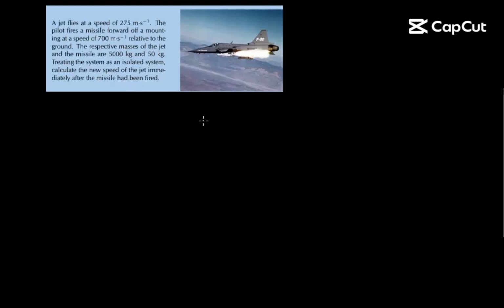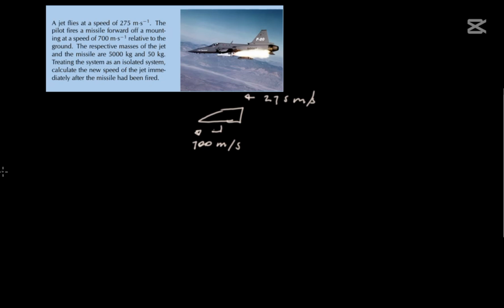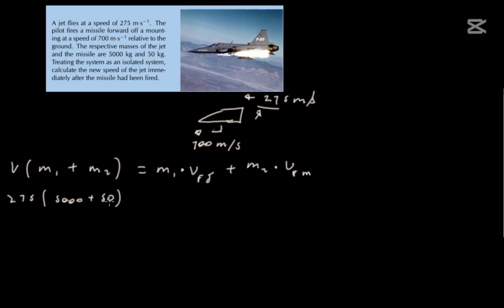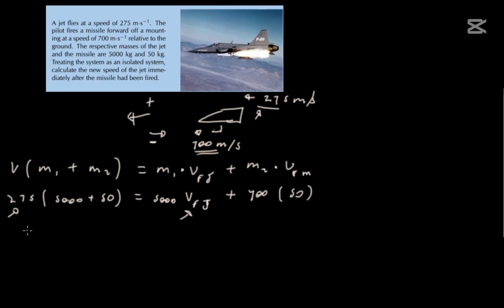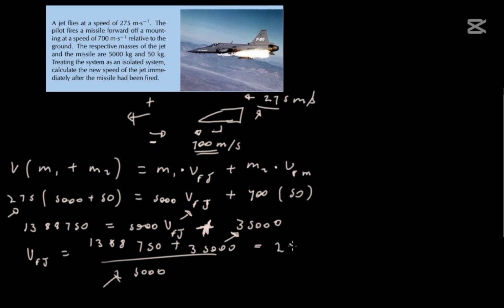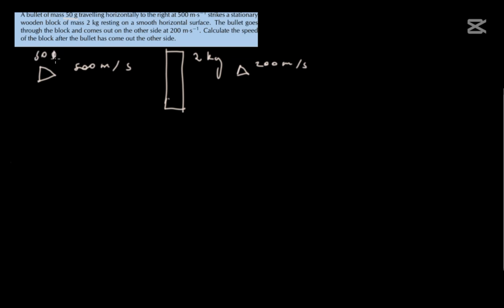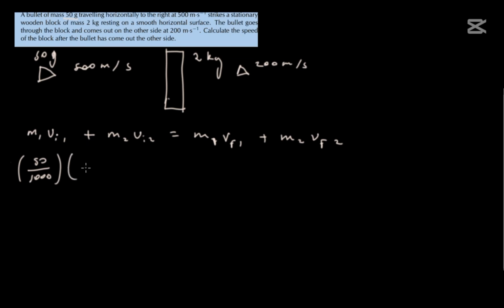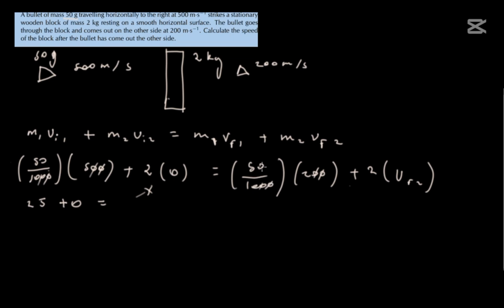conservation of momentum part 2